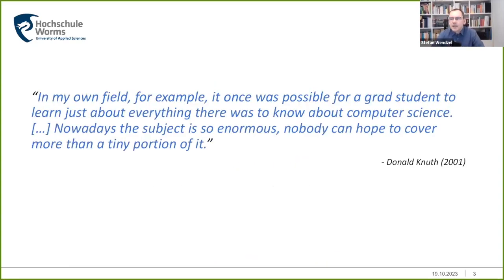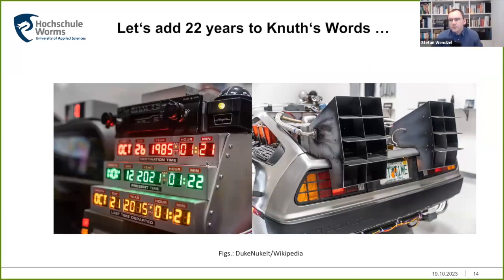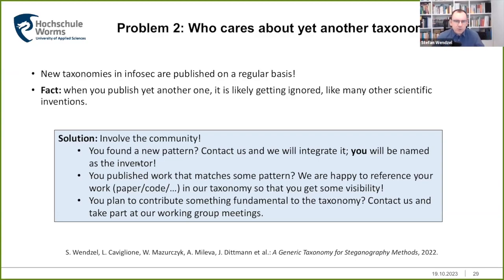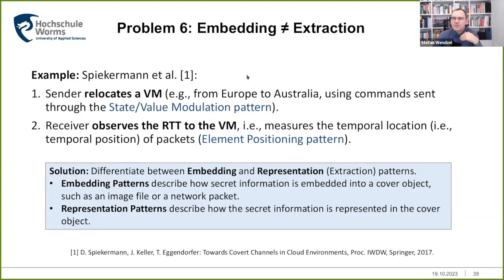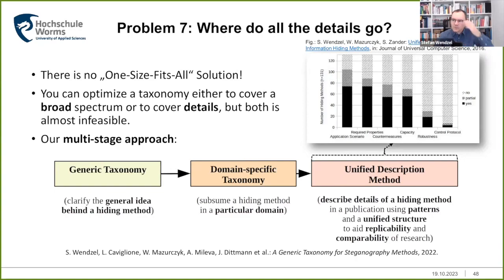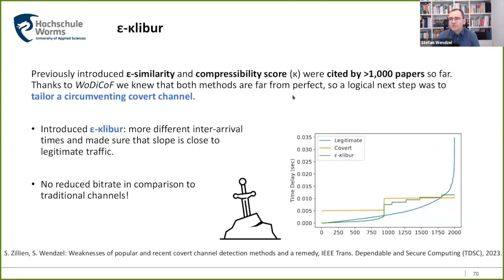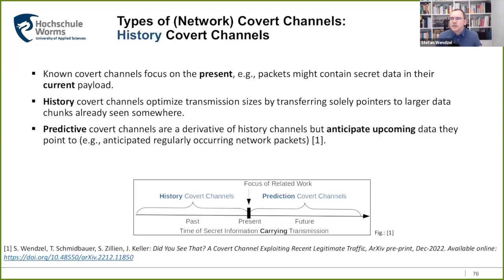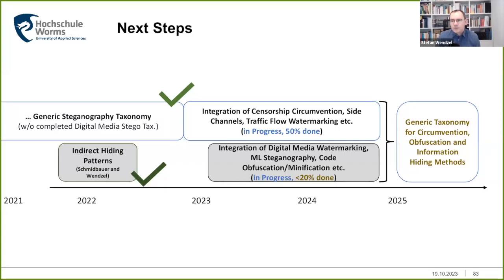EURASIP Webinar Steffen Wendzel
Steffen Wendzel: "Recent Developments in Network Information Hiding"
19 October 2023